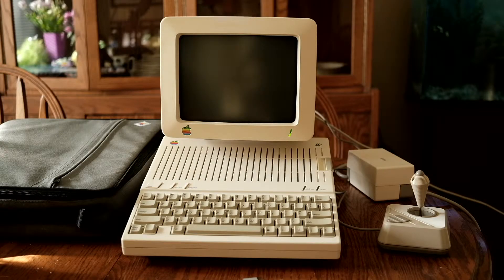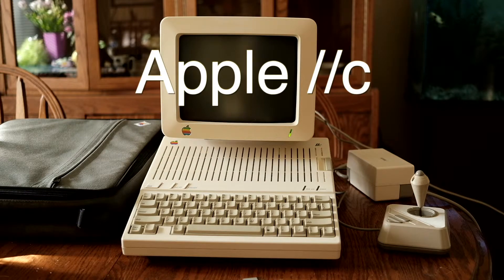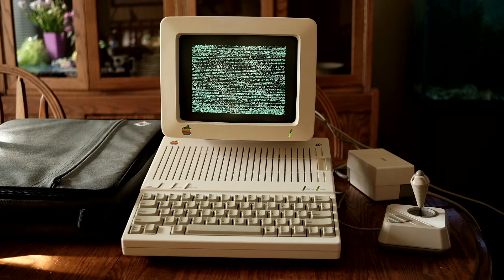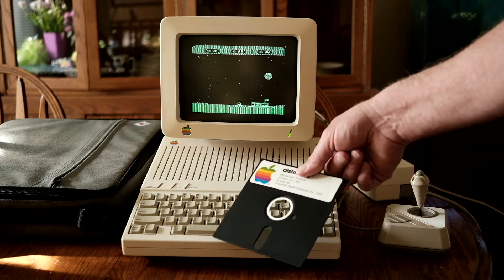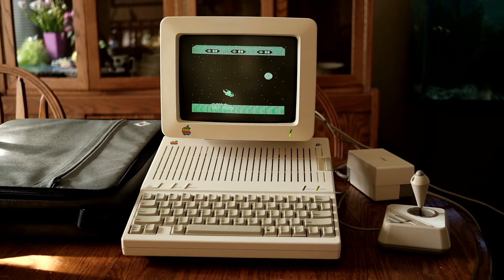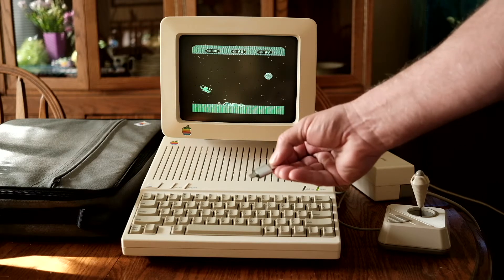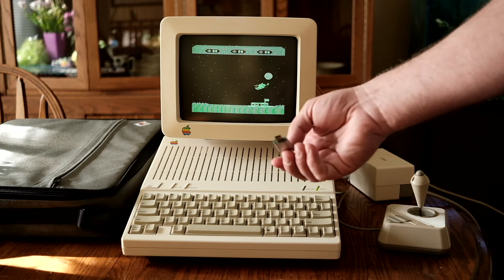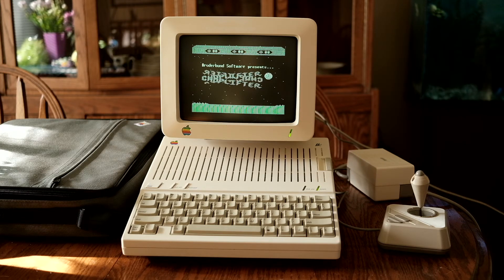Apple IIc-Blast from the Past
A brief look at an Apple II classic, the Apple IIc. As these older computers become more scarce they're becoming collector's items. I found this one through a local seller (via Kijiji). Buying local is preferred to avoid shipping heavy items like this vintage Apple.